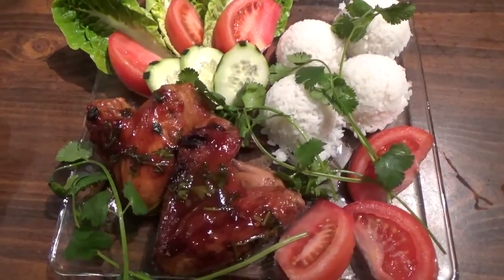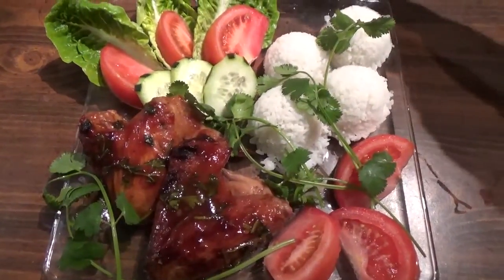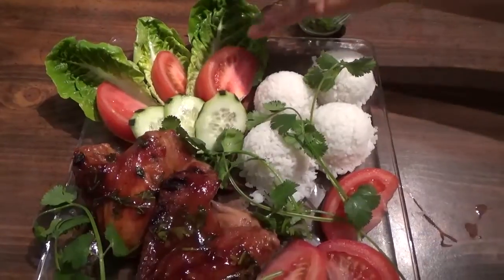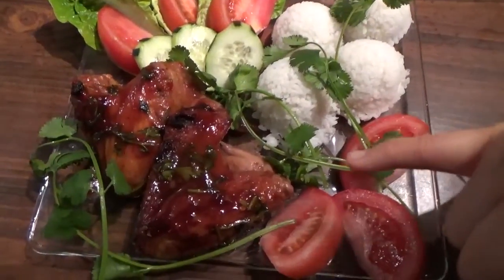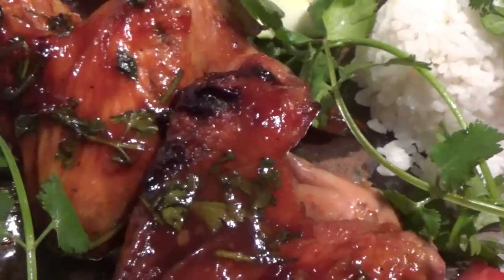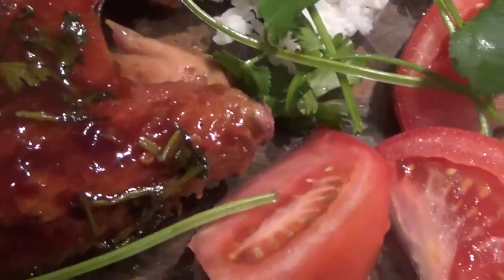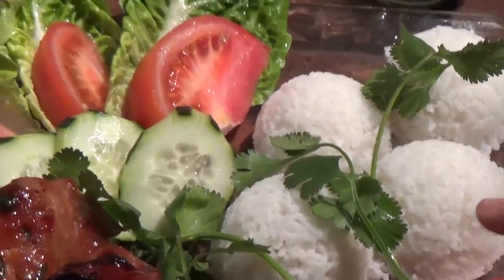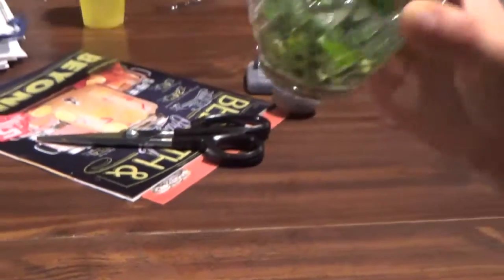NUTRITION / Amazing Chicken Dinner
I, Sifu Freddie Lee, own all copyrights to this video. I created the video and all of its artistic content myself, and received permission from students and family featured in the video to post their image publicly. I own and operate "Freddie's Modern Kung Fu," a commercial Martial Arts school located in Chicago, Illinois. I post videos daily that I have created originally.  I own the camcorder on which my own videos are recorded, and I upload them onto YouTube myself from my own computer.

PUBLISHED BOOK:
"Reflections Volume 1" by Sifu Freddie Lee